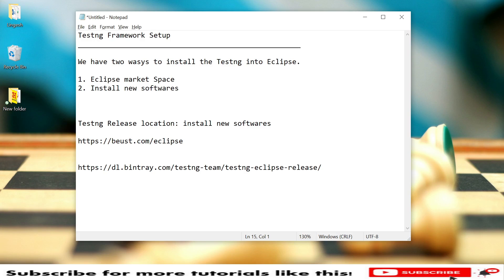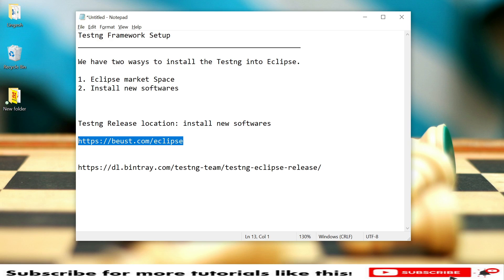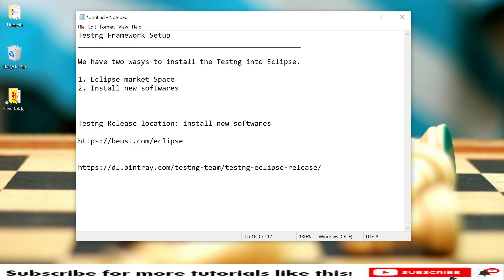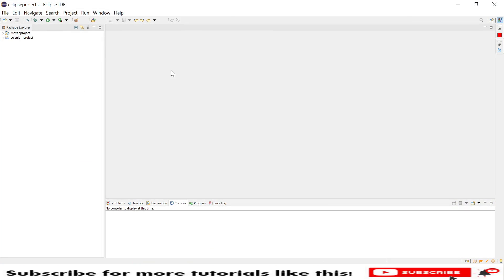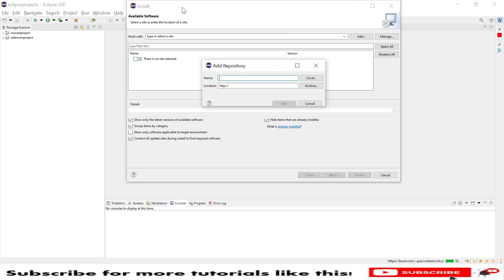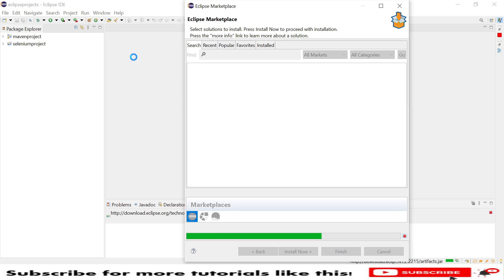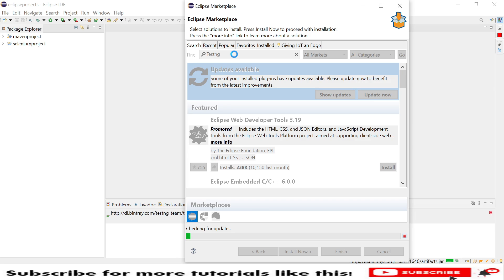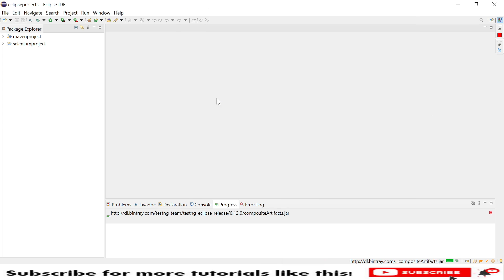#2 How to Install TestNG and Configuration Setup | Selenium Framework with Java | SDET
Hello

In this tutorial, I will explain you Testng Framework Setup

We have two way's to install the Testng into Eclipse.

1. Eclipse market Space
2. Install new software's